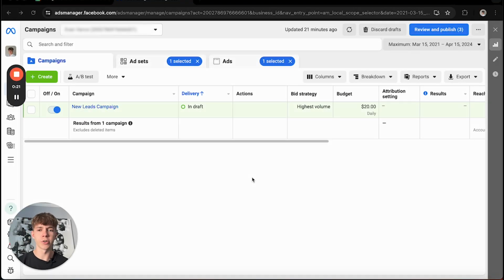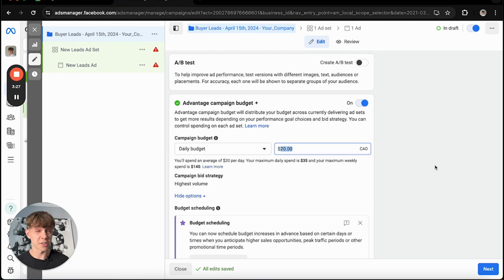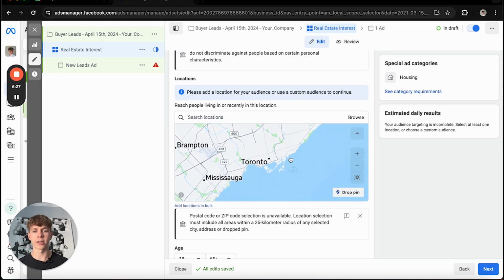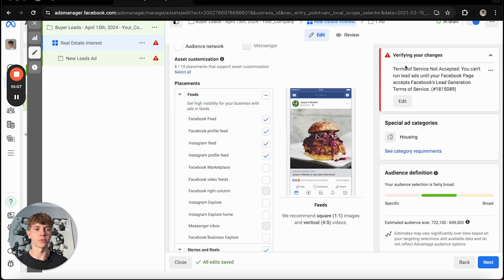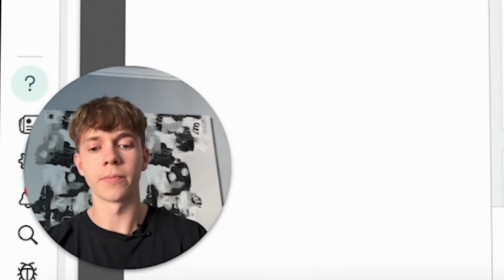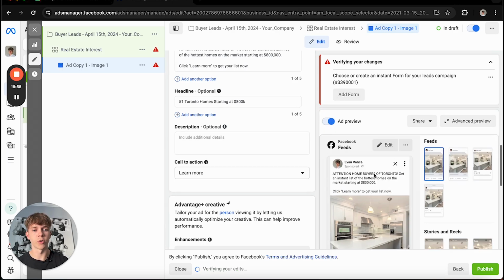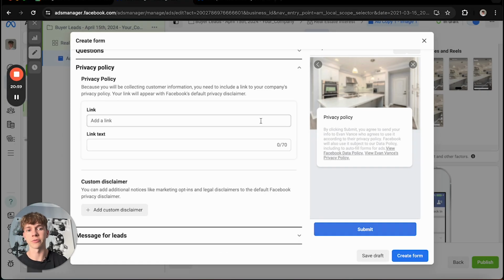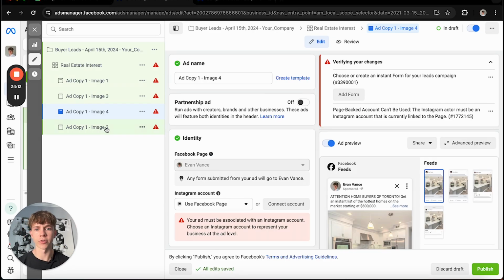SMMA Facebook Ads Tutorial for Clients: Step-by-Step (2024 FB Strategy Course)